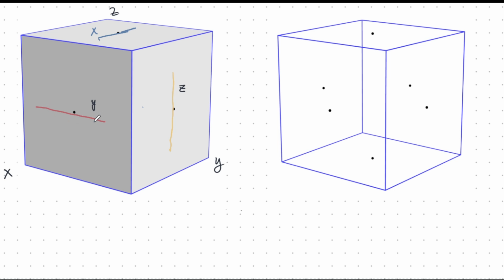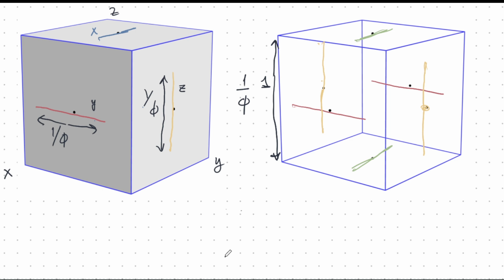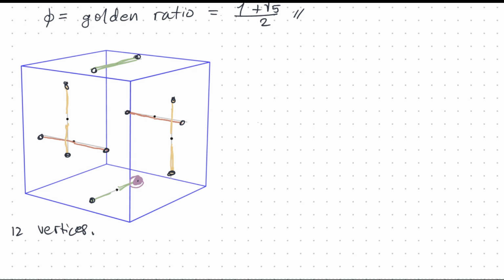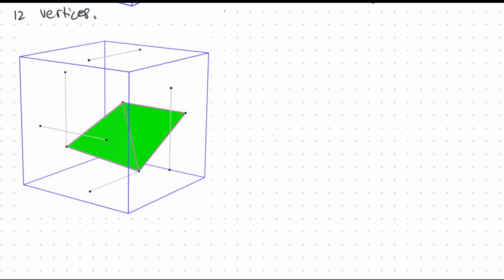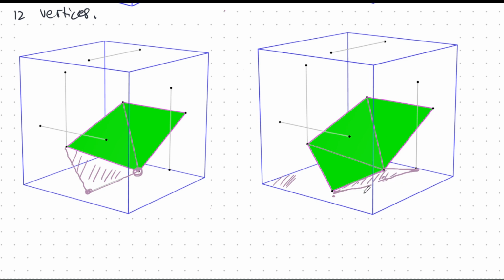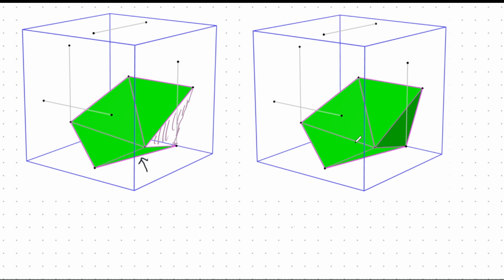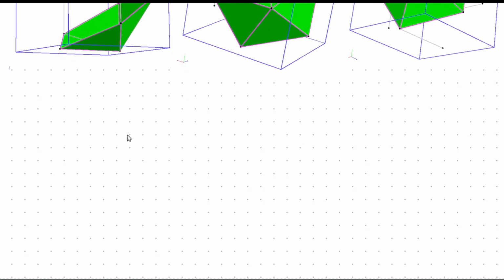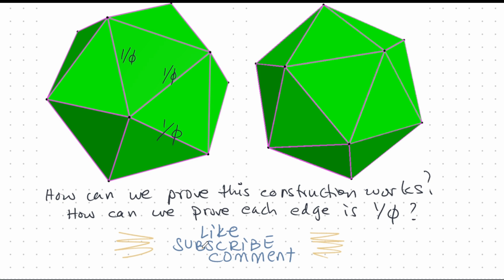How to draw an Icosahedron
Step by step method for constructing an regular icosahedron starting with a unit cube. 12 vertices, 30 edges and 20 faces.